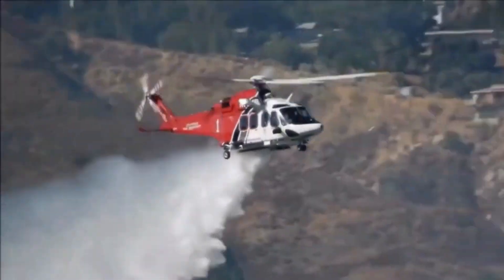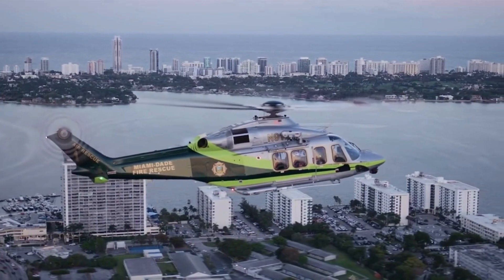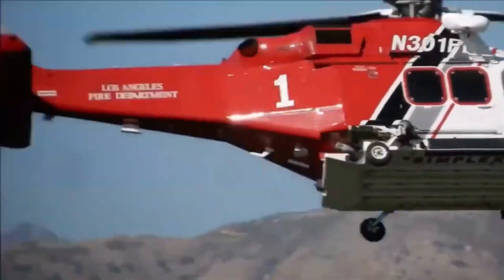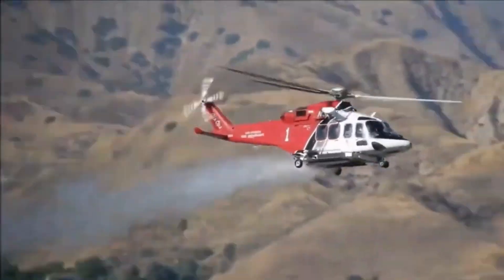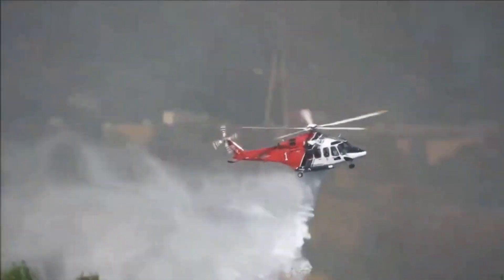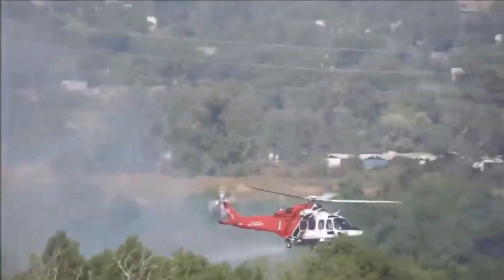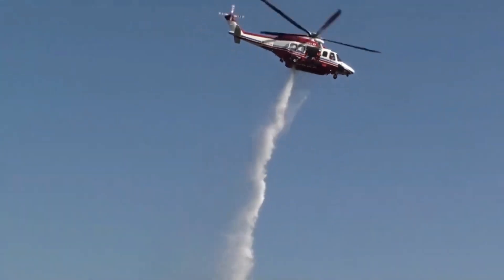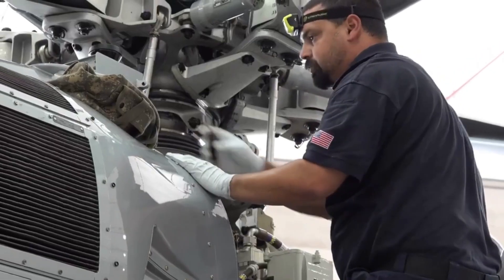The Incredible Leonardo AW139 Water Bomber Helicopter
Witness the awe-inspiring hero of wildfire battles: the Leonardo AW139 Water Bomber Firefighting Helicopter! Designed for precision firefighting, it wields twin-engine power and a remarkable water intake system. With its swift 1,000-gallon refill in just 12 seconds, it's a resourceful savior. Watch in amazement as it executes precision drops, aided by skilled pilots, extinguishing flames and rekindling hope. Discover why firefighters worldwide rely on this guardian angel for its adaptability, durability, and intelligent technology. Join us for more tales of engineering marvels and courageous souls enhancing safety.